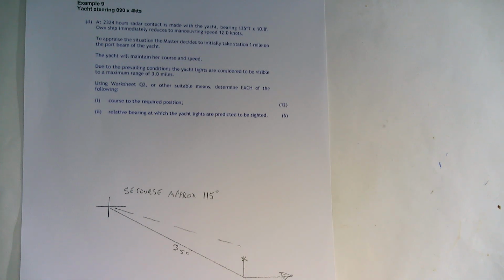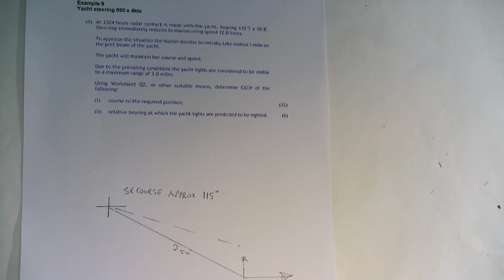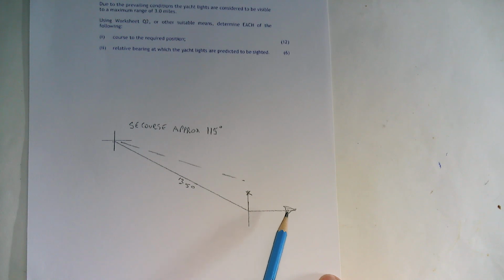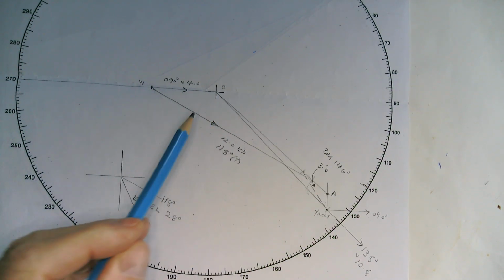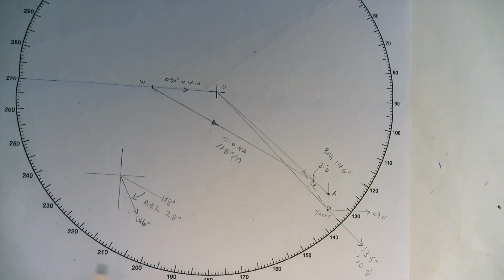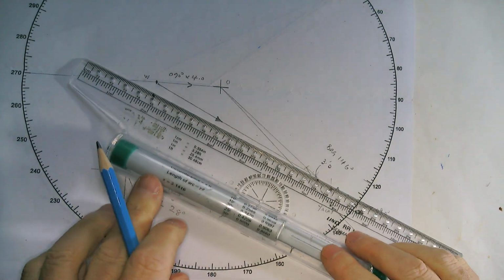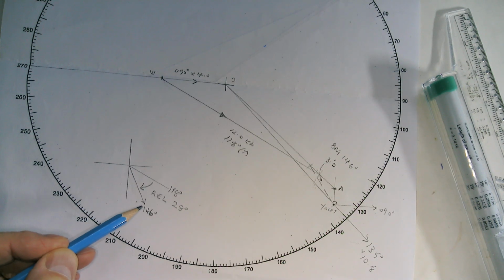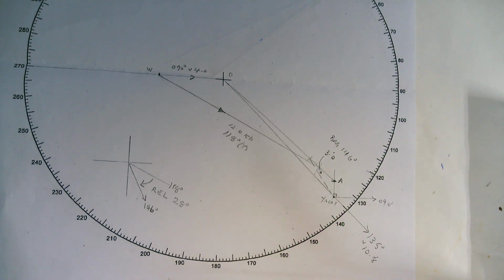Rendezvous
Example rendezvous plot from October 2022 SQA CM paper